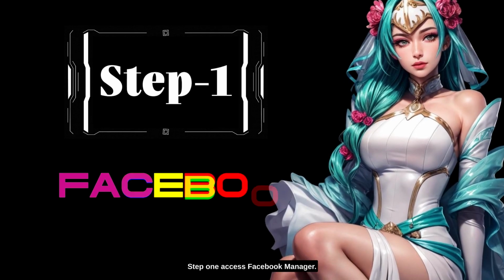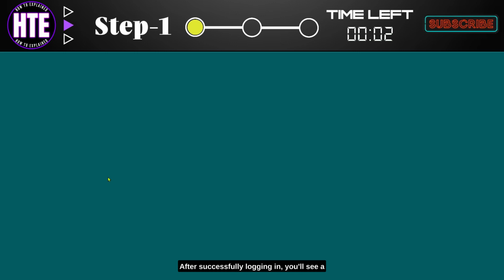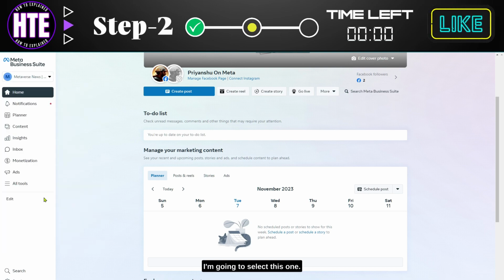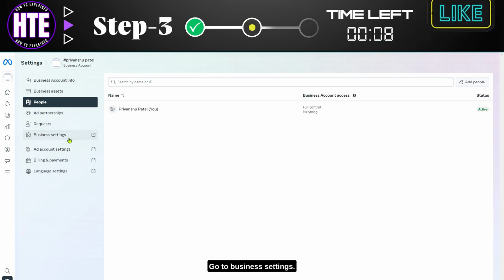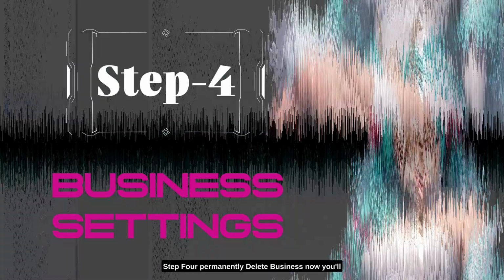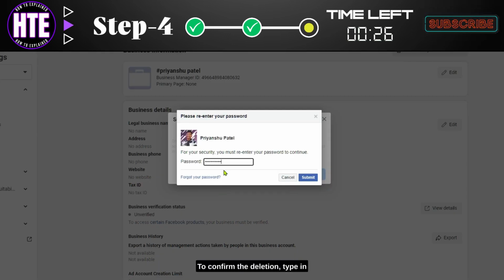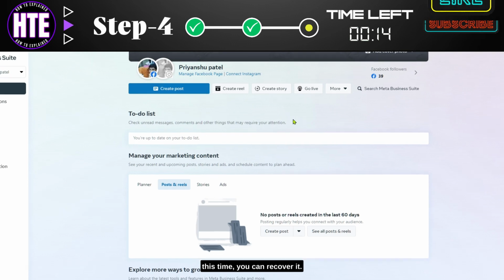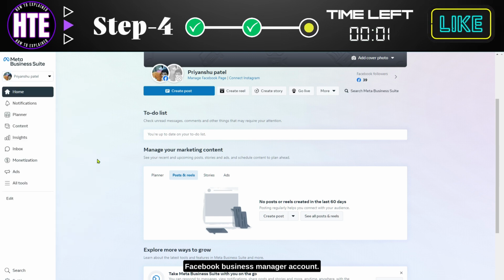How to Delete Business Account on Facebook 2023 | Meta Business Suite Deletion Step By Step Tutorial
Are you struggling to delete your business account on Facebook? Don't worry, we've got you covered! In this video, we'll show you how to delete your business account on Facebook using the Meta Business Suite.

The Meta Business Suite is a powerful Facebook account deletion tool that makes it easy to remove your business from Facebook. After watching this video, you'll be able to delete your business account on Facebook in no time!